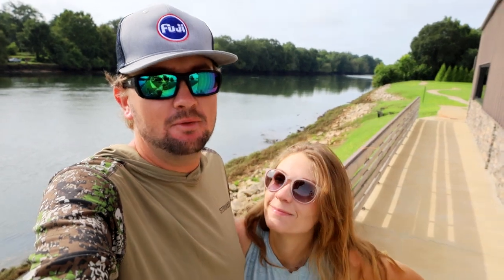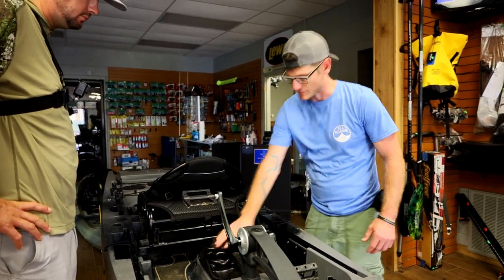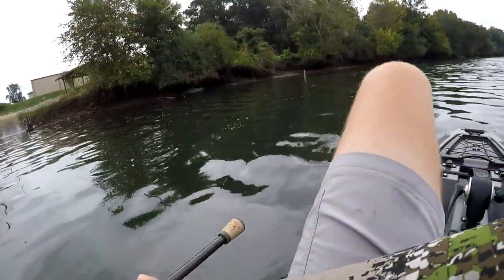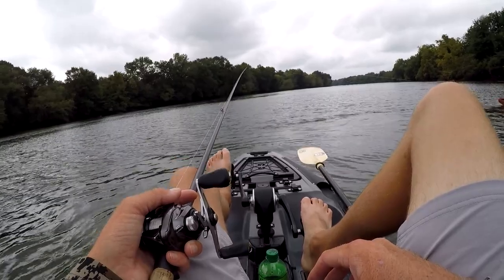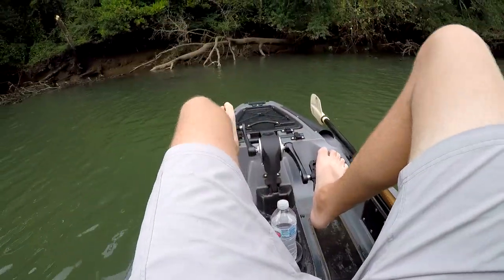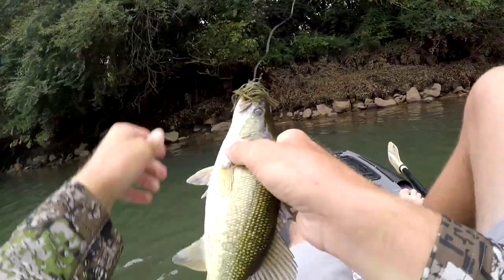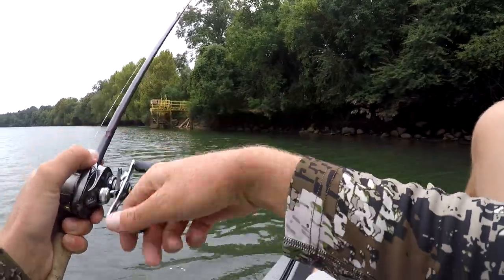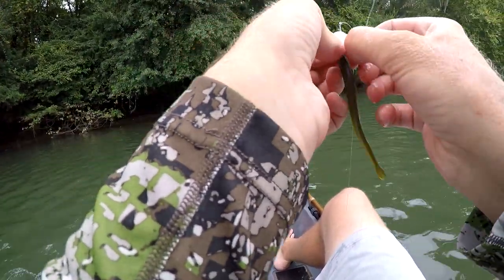Wife Challenges Me to Kayak Battle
2021 BASSMASTER ELITE SERIES PRO